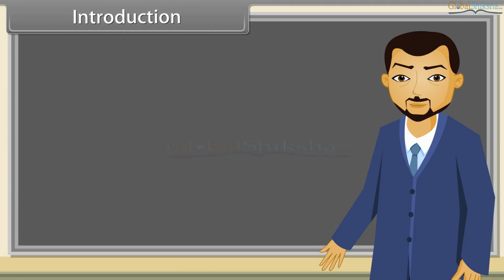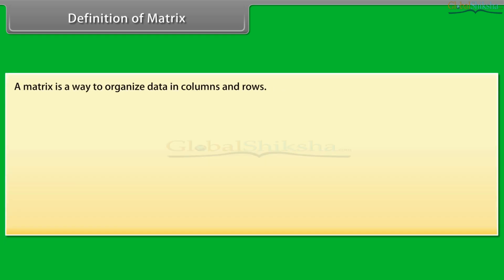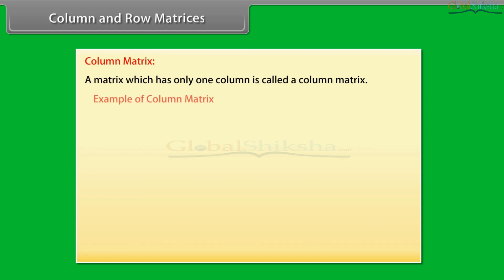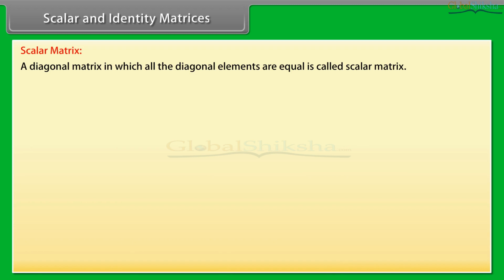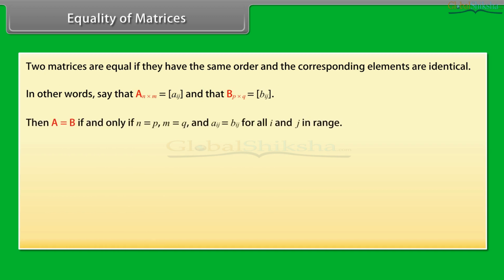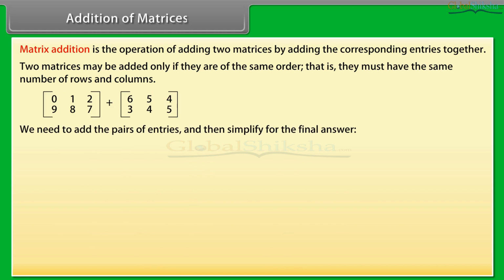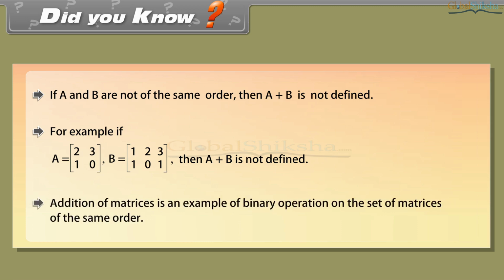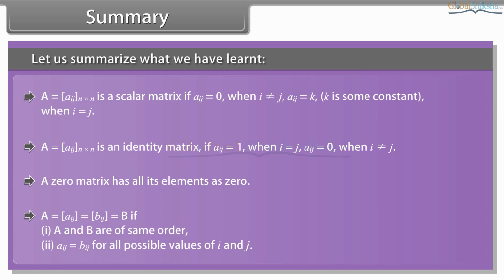Class 12 Maths - Algebra of Matrices | IIT JEE | CBSE Board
GlobalShiksha's Animation-based learning videos are available from LKG to class 12 and covers Maths, Science, English & Social science. To buy please visit ➡️

Why should you choose animation based video for your kids?